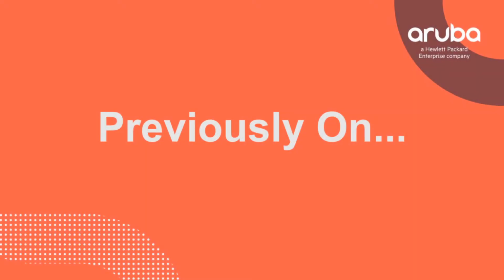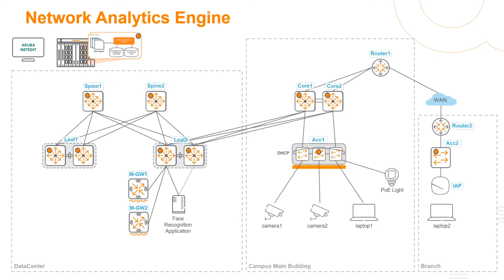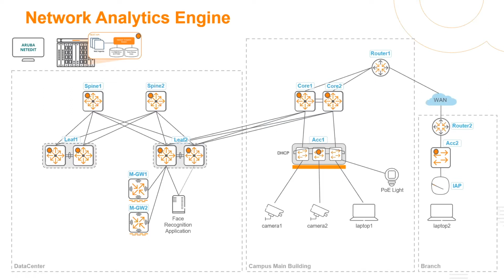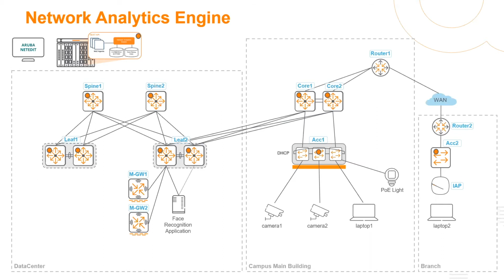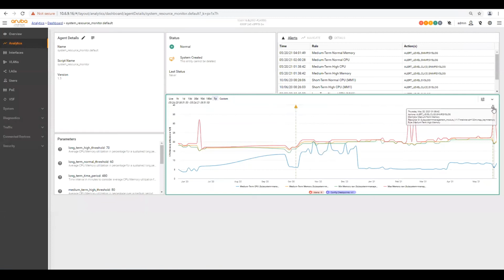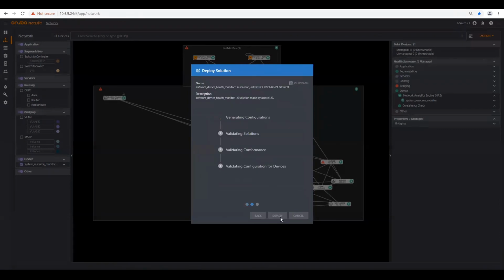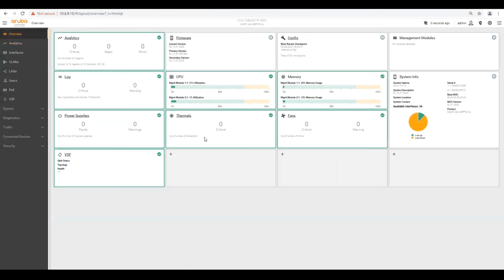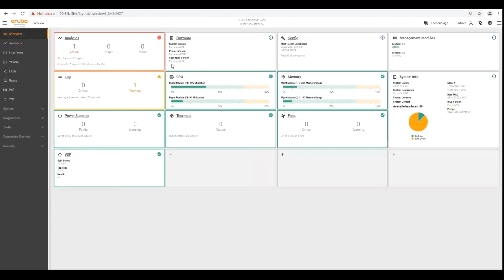The HPE Aruba Networks Switching Story - Episode 9 - Network Analytics Engine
In this episode we'll learn about the network analytics engine and how it can help with troubleshooting HPE Aruba Networks CX switches.